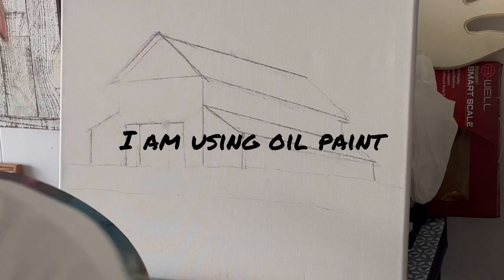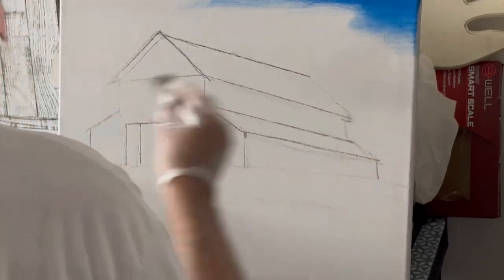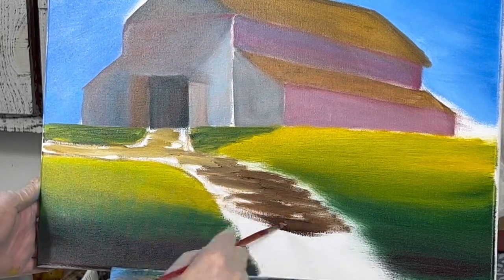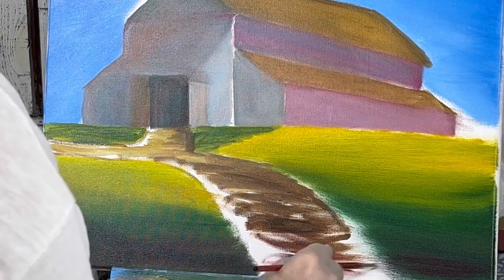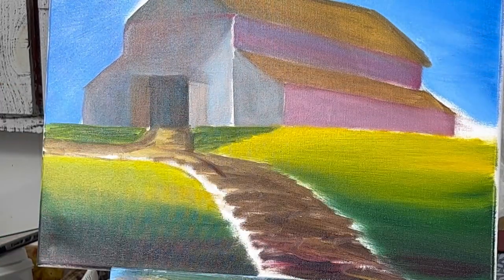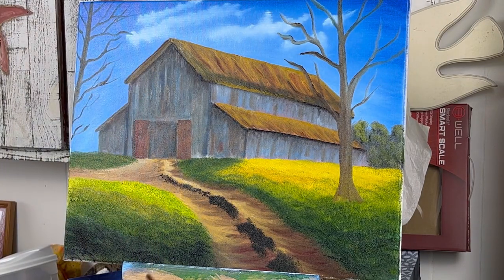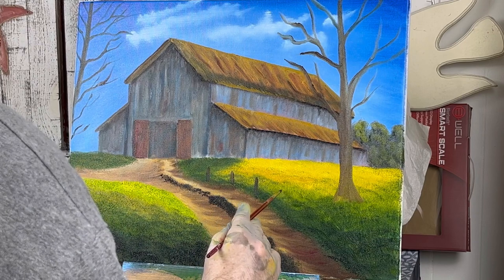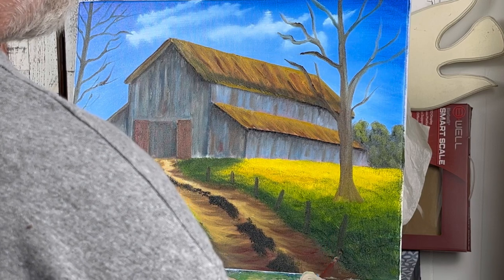How to paint a barn-demo-For beginner and intermediate artists￼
How to paint a barn-demo-For beginner and intermediate artists is a demonstration oil painting. It includes instructional content on the use of colors and other techniques in oil painting.￼

        The colors that I will be using are:

Titanium white
Mars black
Prussian blue
Phthalo blue
Cad yellow light
Yellow ochre
Alizarin crimson
Sap green
Burnt umber